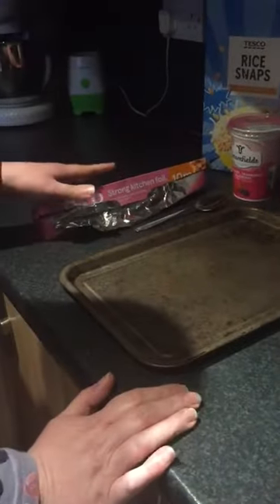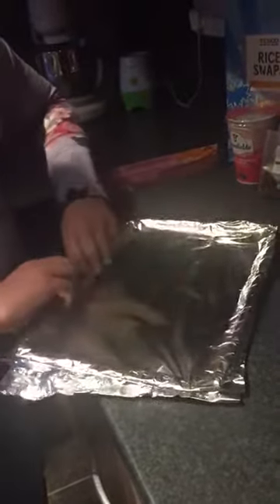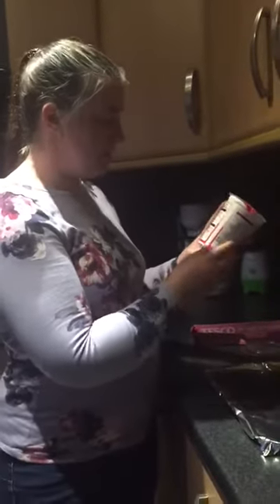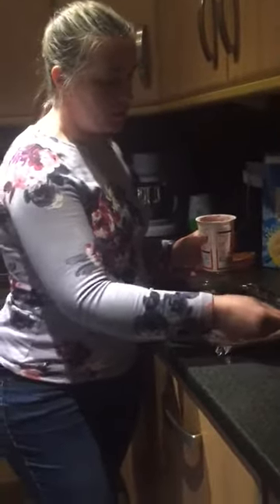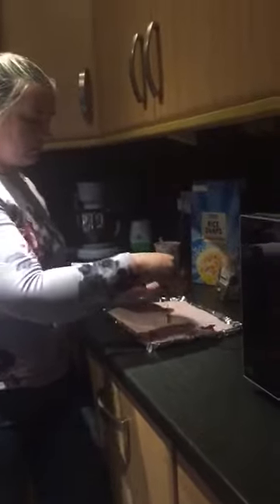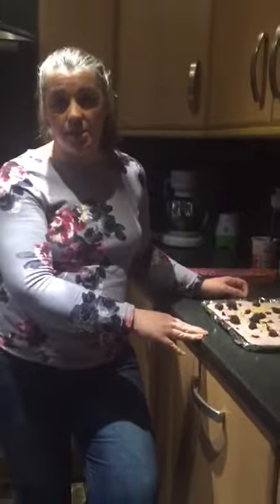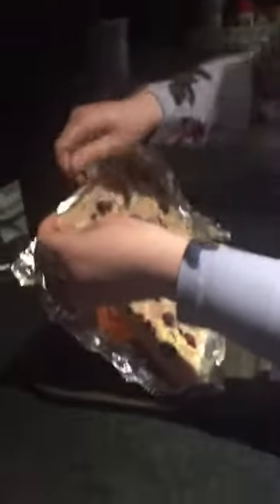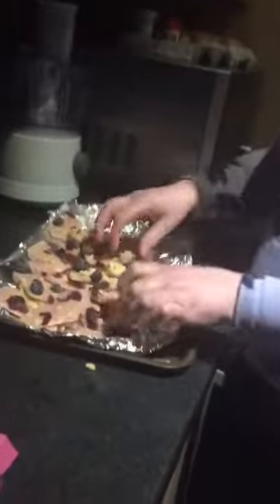Gail makes frozen yoghurt bark